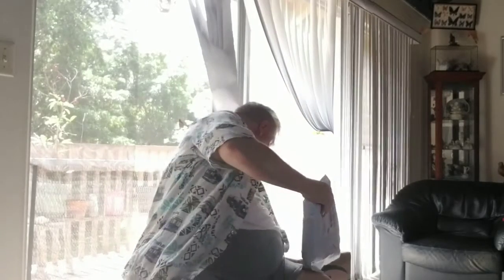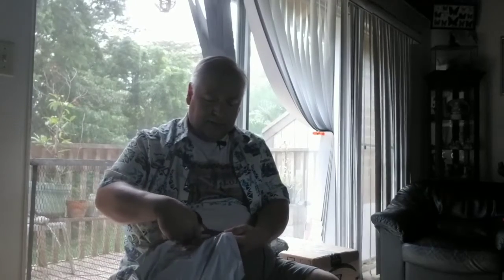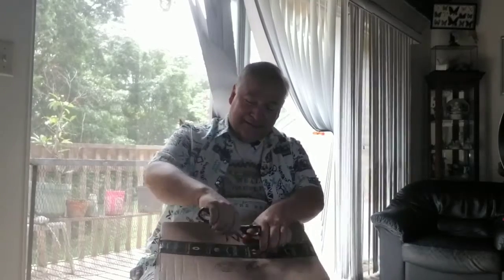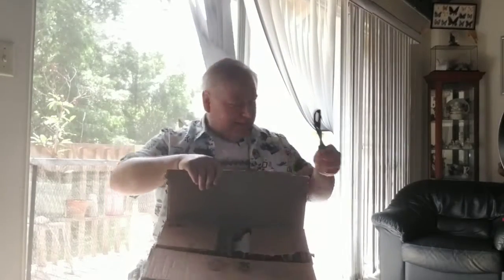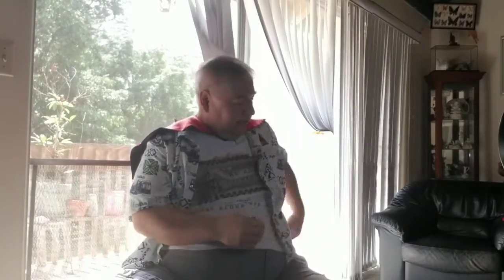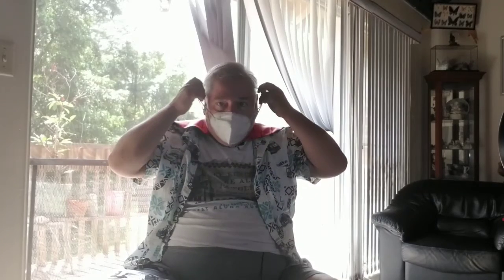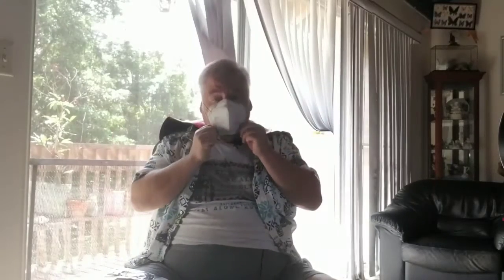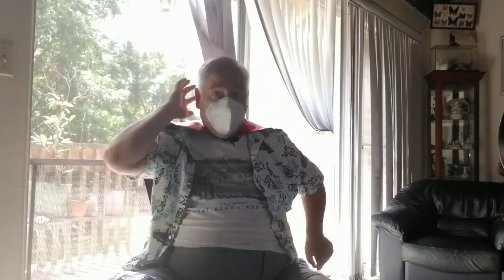Amazon Unboxing Video -- Trinidad the Island Man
Amazon Unboxing Video -- Trinidad the Island Man; Various items, Halloween costumes, mask, straps, and underwear. 😁